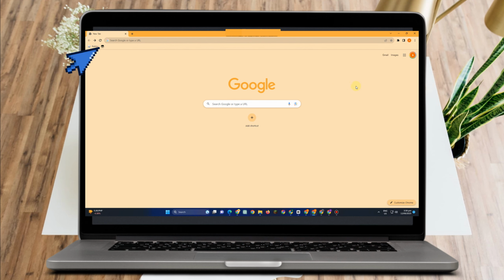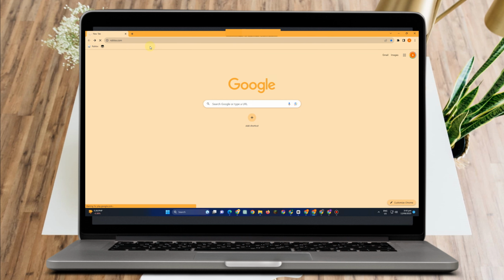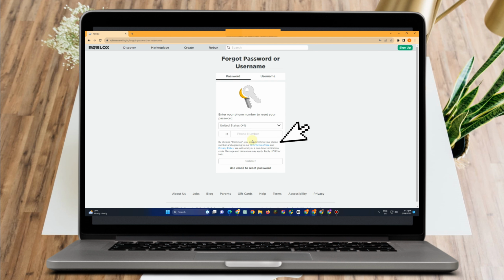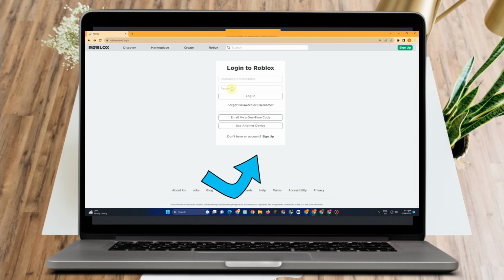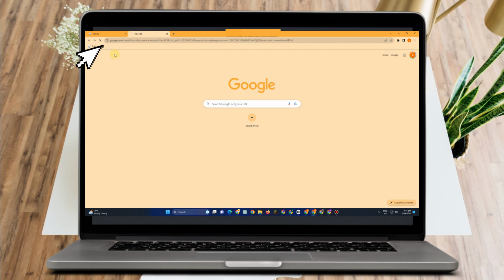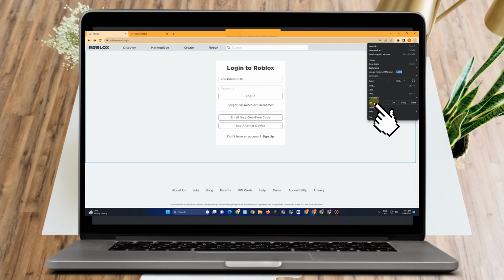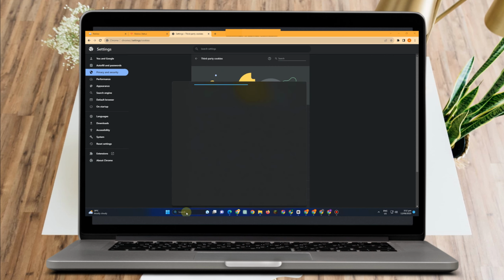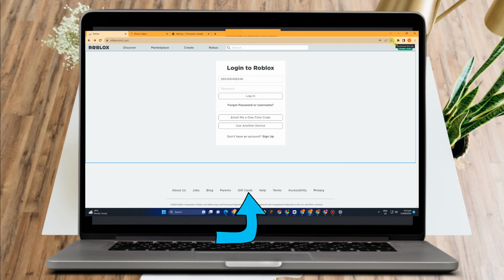How To Fix Can't Login To Roblox (Quick Guide)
"Roblox Login Issues? | How to Fix Can't Login to Roblox (2023)"

Stuck with frustrating login problems on Roblox? Don't worry, we've got your back! In this step-by-step guide, we'll walk you through effective methods to resolve the "Can't Login to Roblox" issue, so you can get back to enjoying your favorite games without a hitch.

In this video, you'll discover:

🔑 Common causes behind login difficulties on Roblox.
🛠️ Practical solutions to troubleshoot the problem.
🚀 Tips to ensure a seamless login experience in the future.
💡 Additional resources for further assistance.

We're here to help you get back into the Roblox universe with ease!

If you found this video helpful, please give it a thumbs up, subscribe to our channel, and hit the notification bell to stay updated with more Roblox troubleshooting guides and tips. Got a specific issue you'd like us to address?

Don't let login problems hold you back from your Roblox adventures. Let's get that login issue sorted out together! 🎮🔧